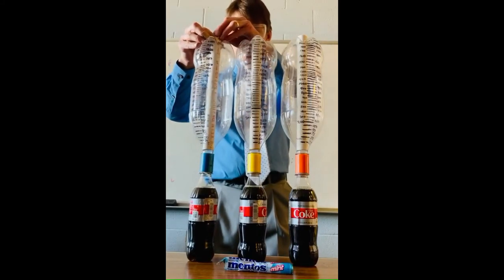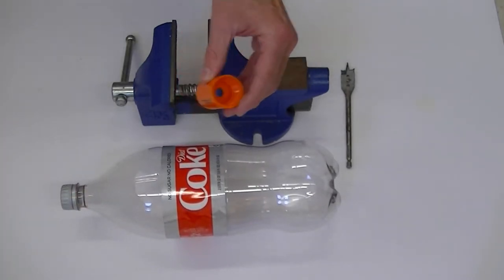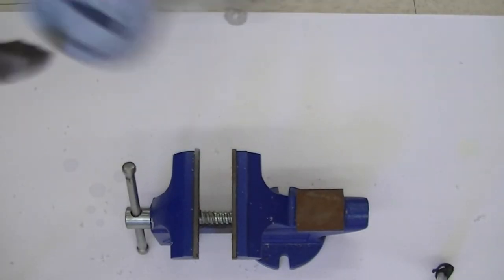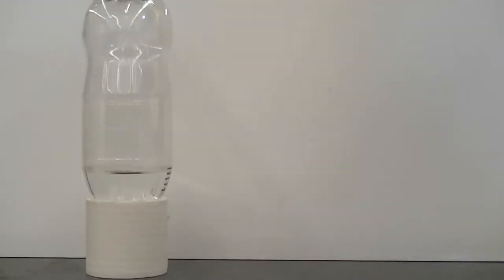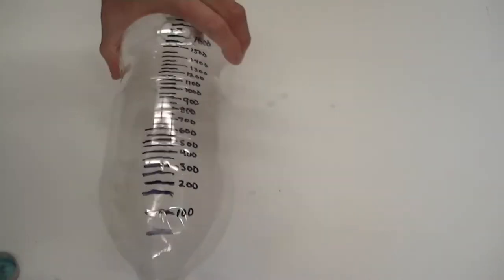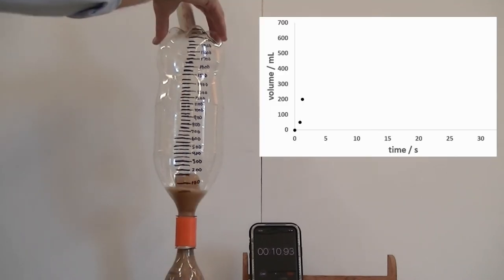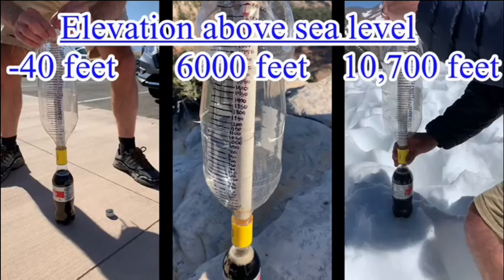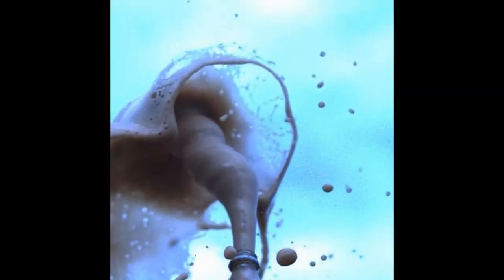Diet Coke and Mentos Tester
Learn to make a device that allows you to measure the Diet Coke and Mentos experiment! In a few simple DIY steps, you can make a Geyser Guide, a contraption that can be used to measure the foam volume produced during the Coke and Mentos experiment. While the experiment is simple to set up and carry out, excellent quantitative kinetic data can be collected.